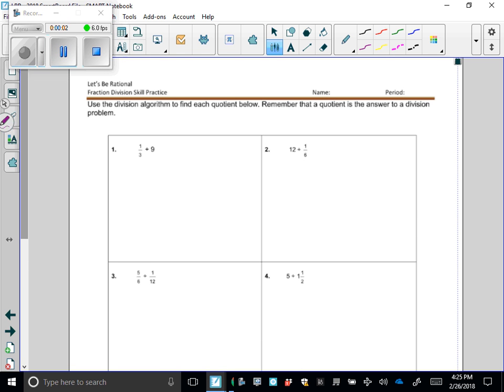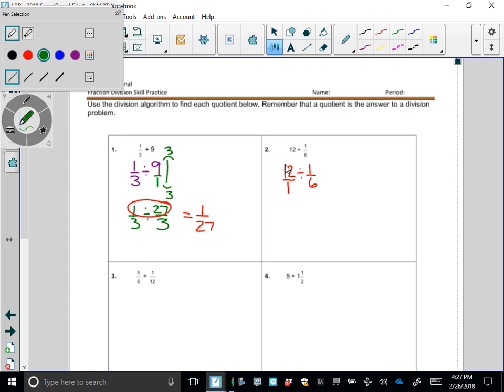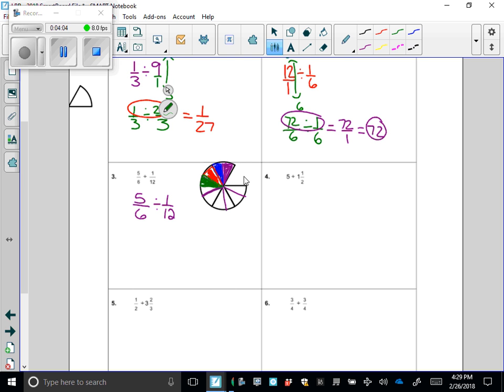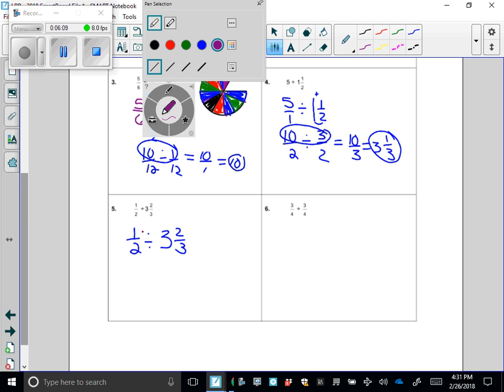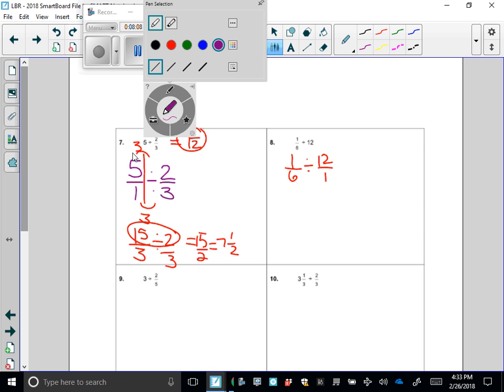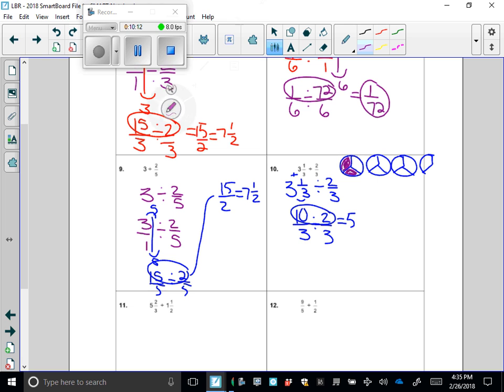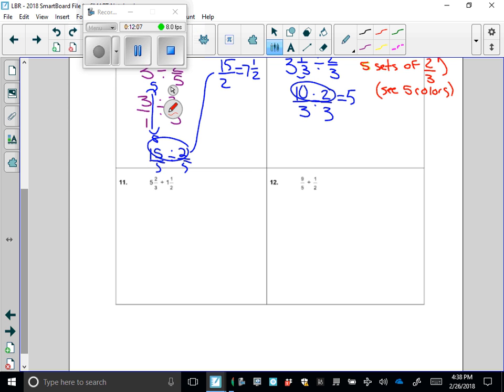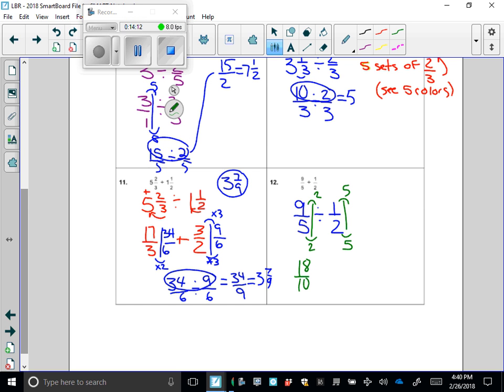LBR Division skills review WS